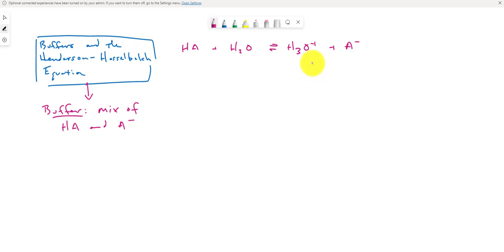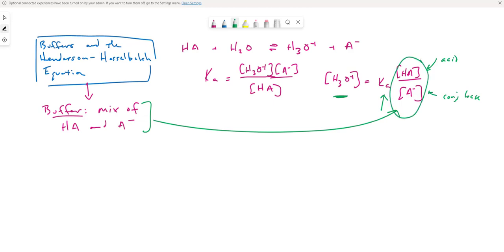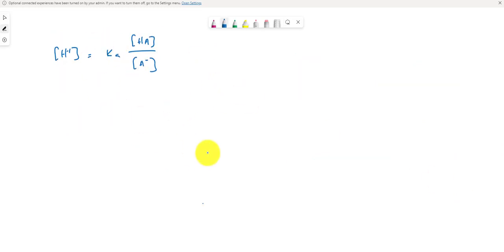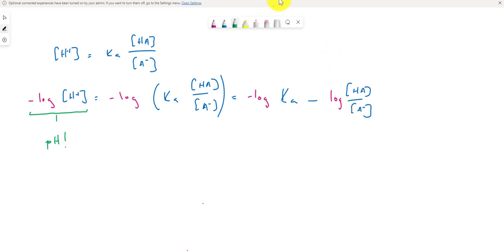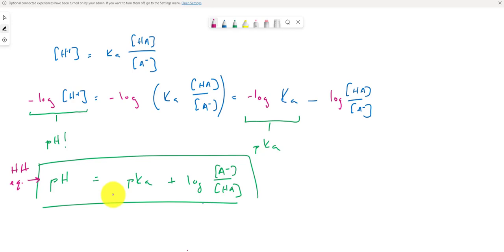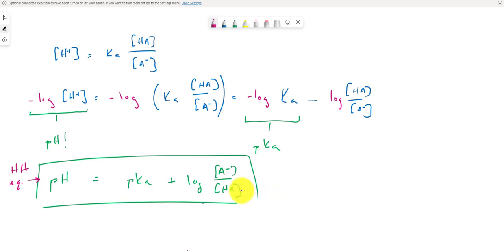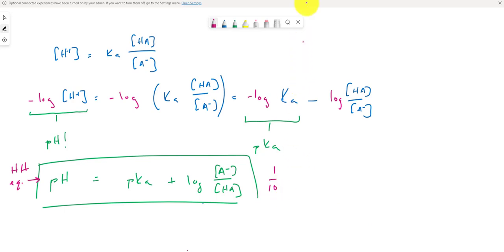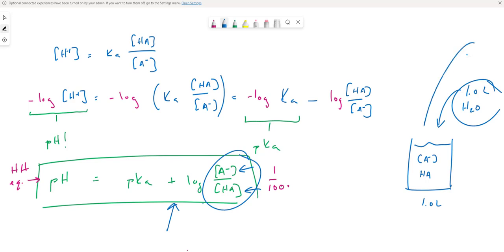14.12b Buffers - Henderson Hasselbalch Equations